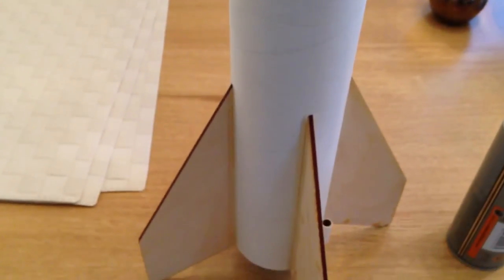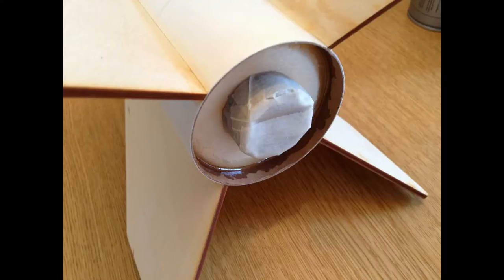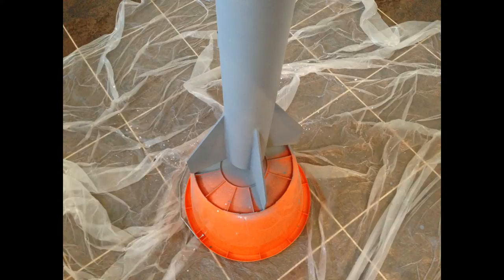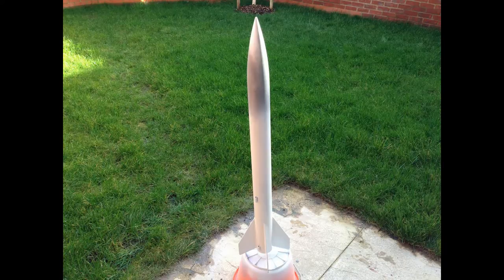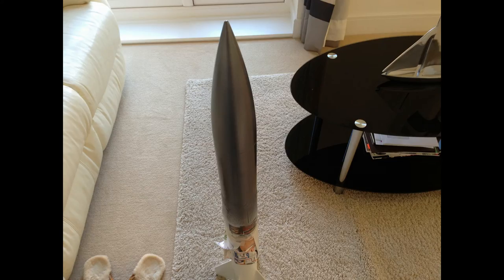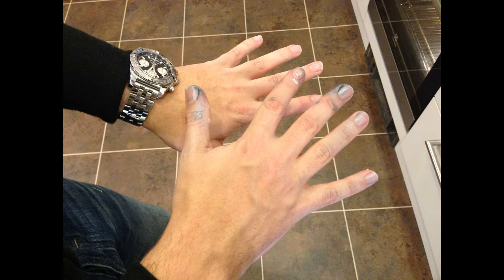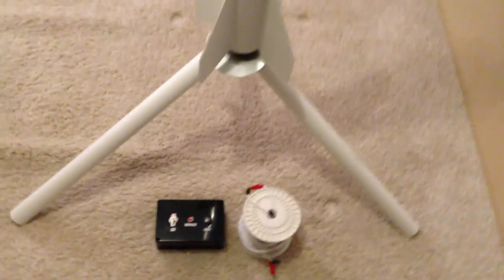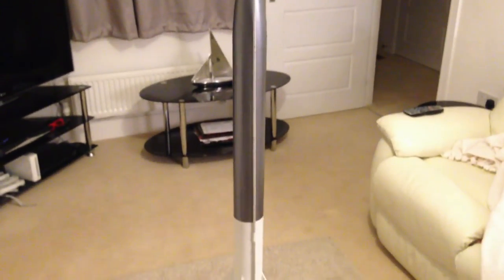Model Rocket Series Episode 4! (Painting a Model Rocket)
In this episode I unite my Estes Leviathan with its paint scheme!! (Also features boobs.)